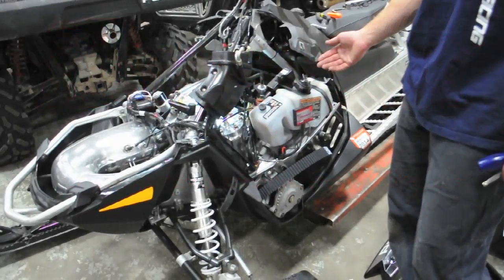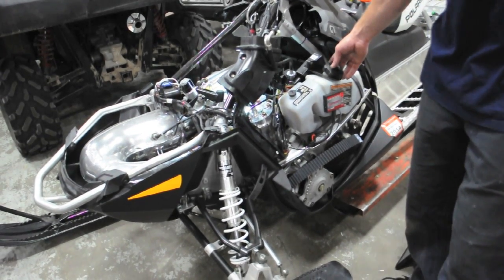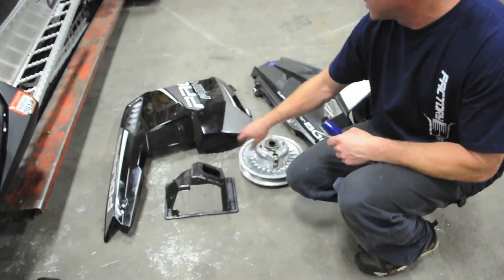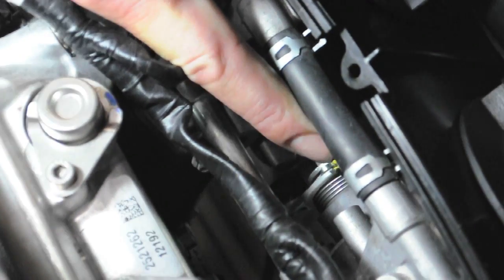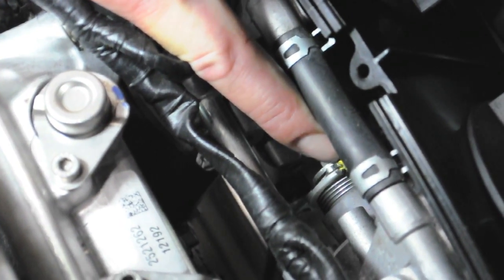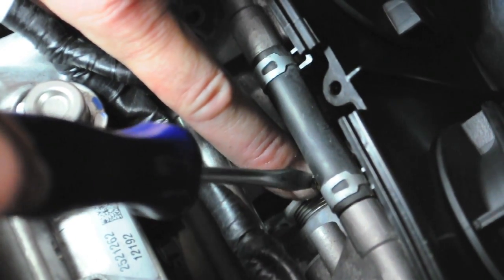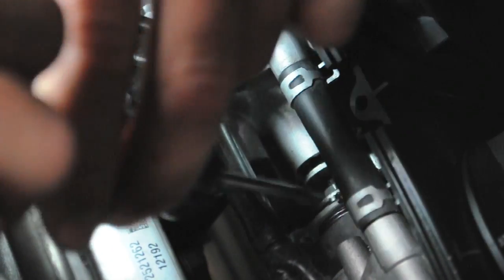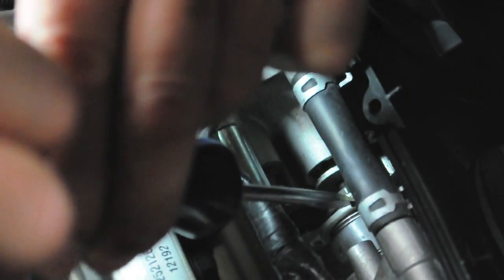800CFI Oil Pump Adjustment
Here we walk you through how to increase the amount of oil your oil pump flows. The Polaris Pro-R 800 models are very lean(oil wise) from the factory. This is great to do no matter what, but is especially necessary when adding a lot more fuel like we do with our big bore, and other performance kits.

We also recommend going up 1-2 turns even on a factory machine and to always pre-mix at 100:1 whenever possible.